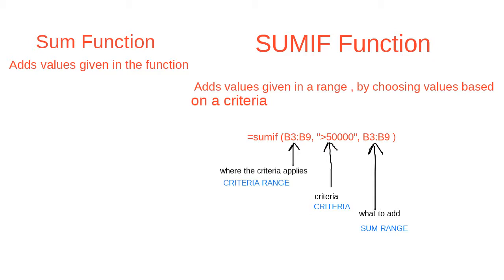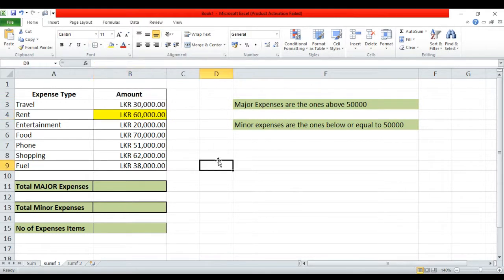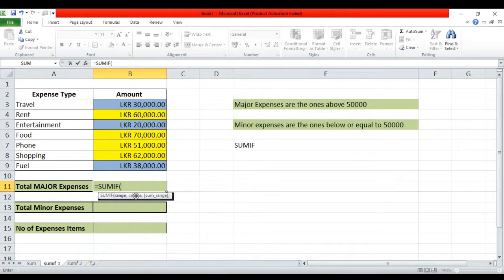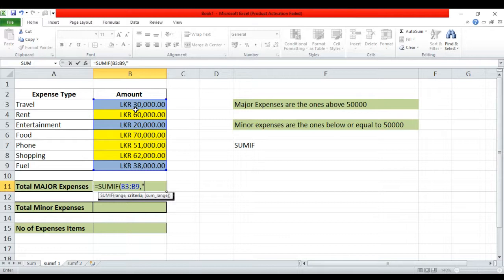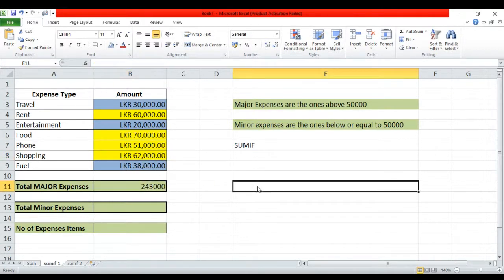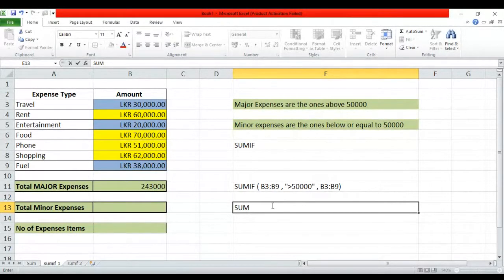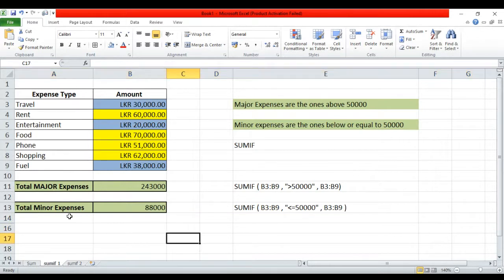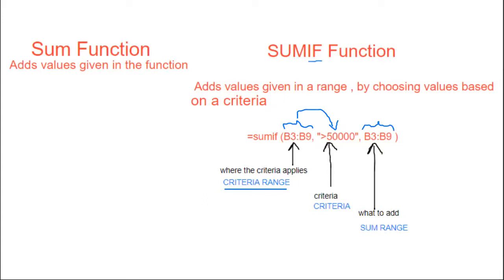MS Excel SUMIF Function